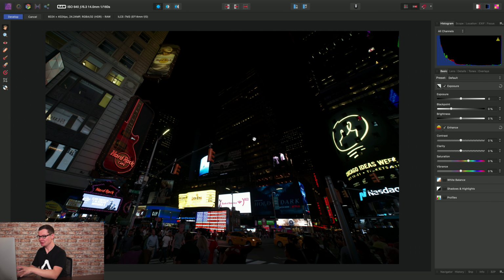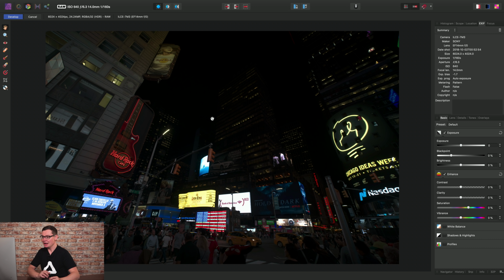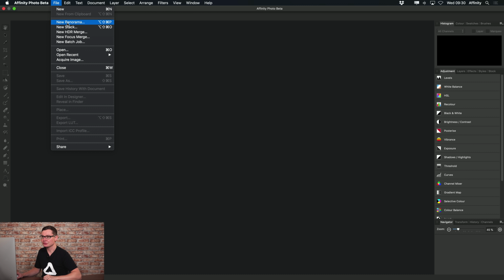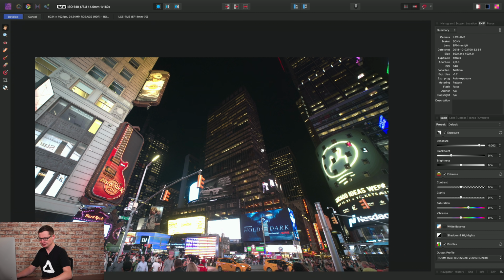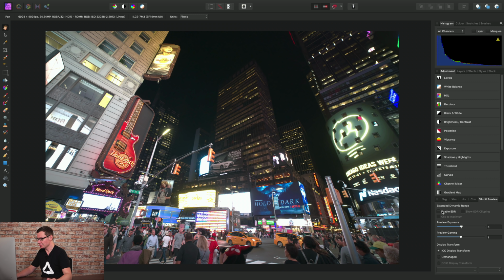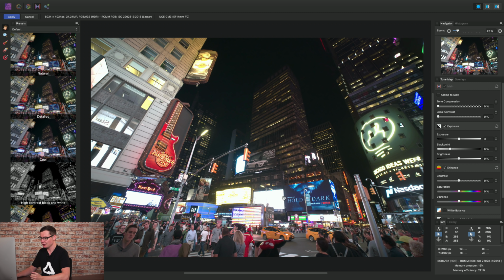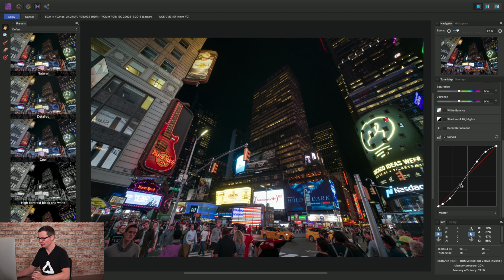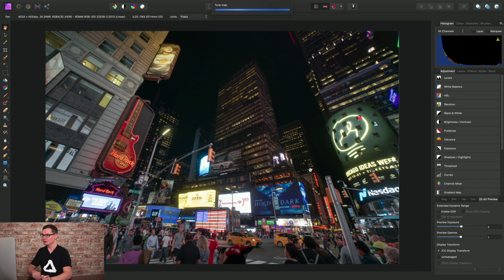HDR from one exposure (Affinity Photo)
Develop your RAW images to 32-bit unbounded to make use of their full dynamic range and then tone map them.